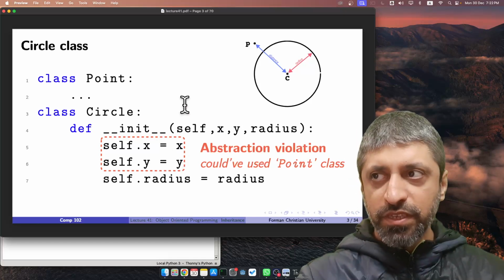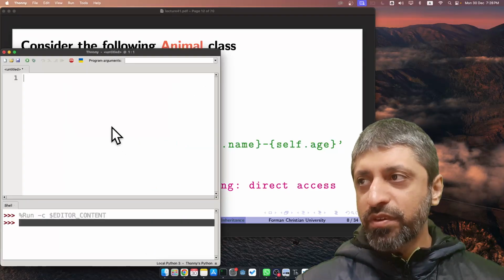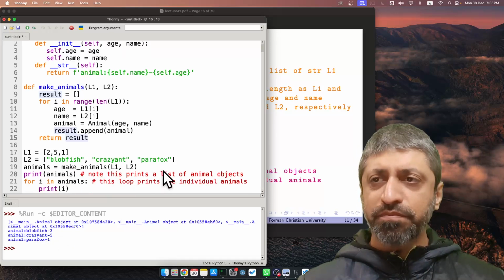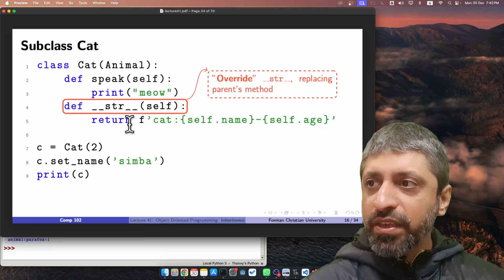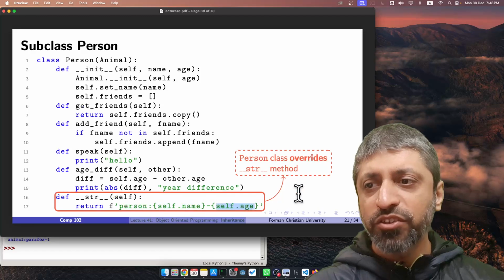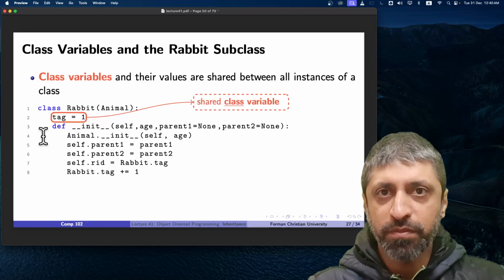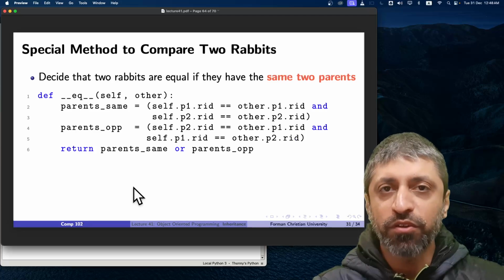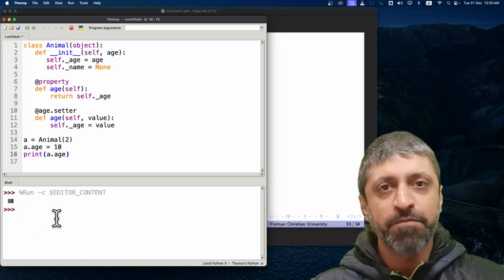Lecture 41: OOP - Inheritance, Class variables, Getter/Setter Annotations (URDU)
In this video we talk about inheritance in detail. We extend an existing class and also override methods. We talk about class variables and finally we see a convinient way of implementing getters and setters using the getter / setter annotations.